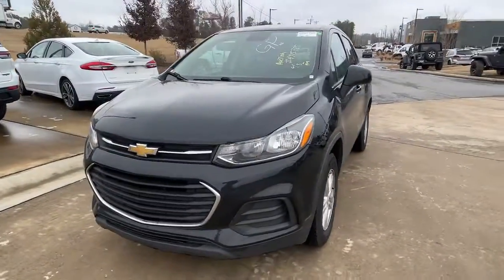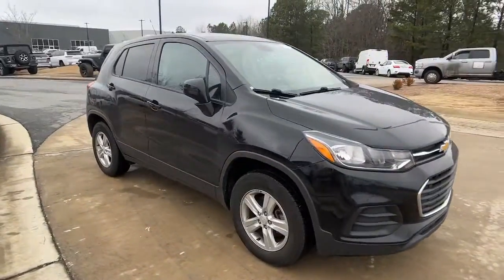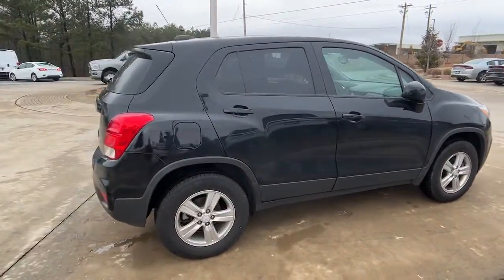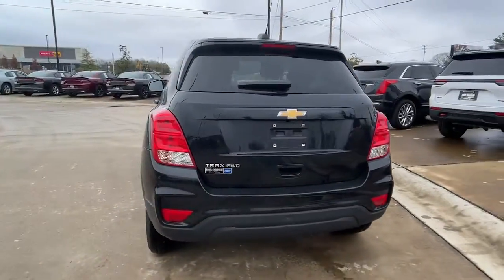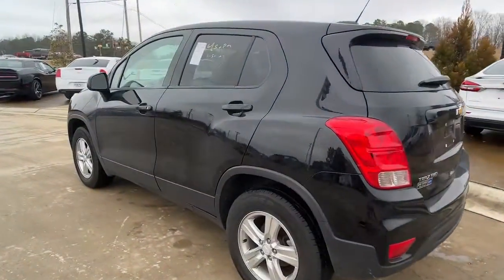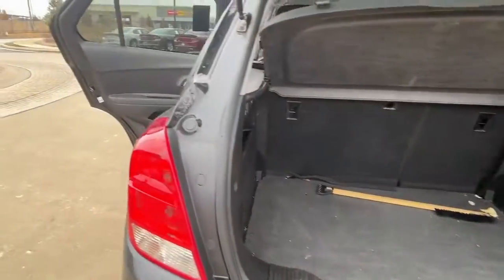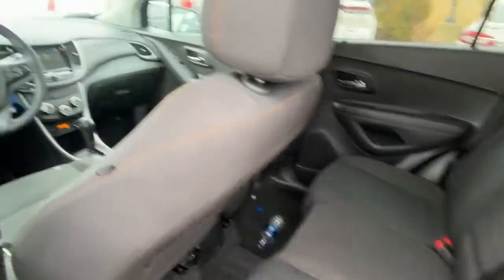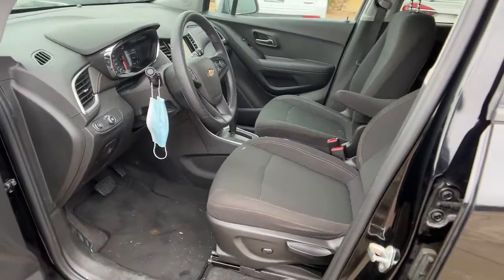2019 Chevrolet Trax J12011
2019 Chevrolet Trax LS - Stock#: J12011

MUST MENTION OR PRESENT AD AT TIME OF PURCHASE TO RECEIVE ADVERTISED PRICE. Don Jackson Chrysler Dodge Jeep Ram North offers the most competitive prices online. No need to negotiate. After over 50 years in the Automotive Industry Don Jackson has developed the most hassle free used car buying experience in the market. Our award winning Finance Department is waiting to help you secure the lowest interest rate and payment available. No time to come to the dealership no problem! We offer transportation within 300 miles of the dealership. THE ADVERTISED PRICE DOES NOT INCLUDE SALES TAX VEHICLE REGISTRATION FEES OTHER FEES REQUIRED BY LAW OR FINANCE CHARGES.